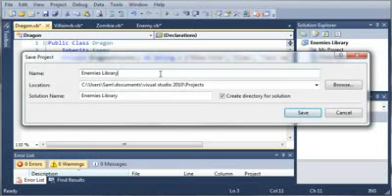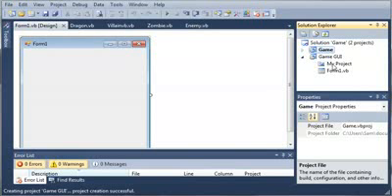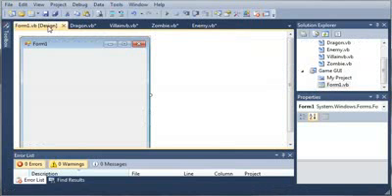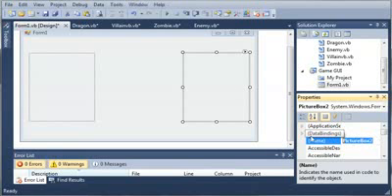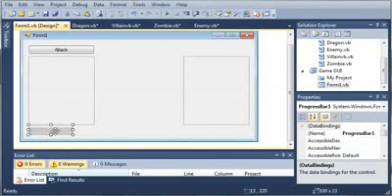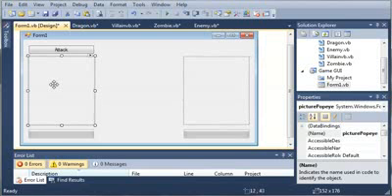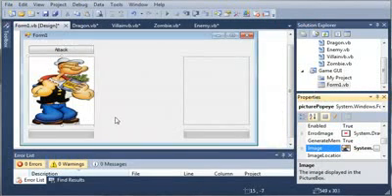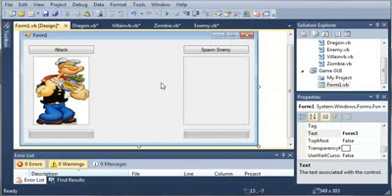Visual Basic 147 Game Part 3 Building The GUI